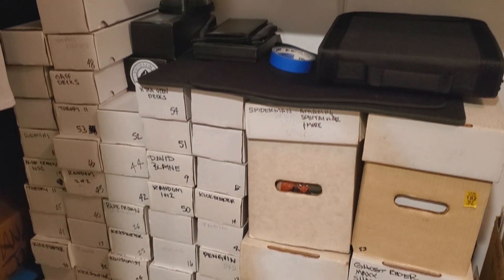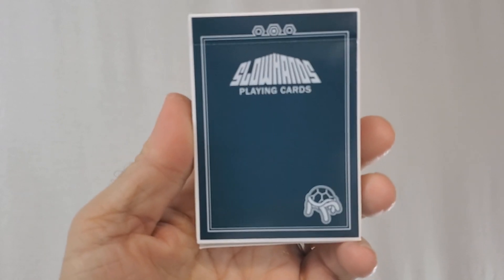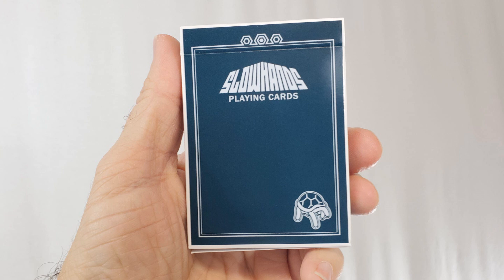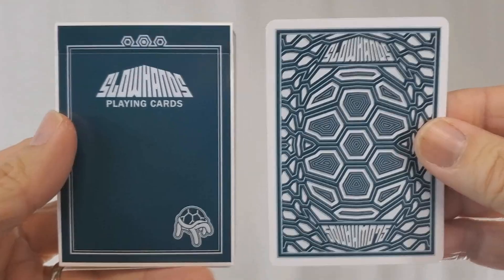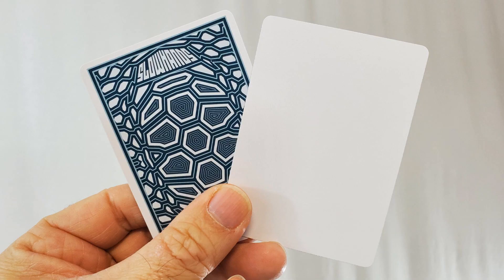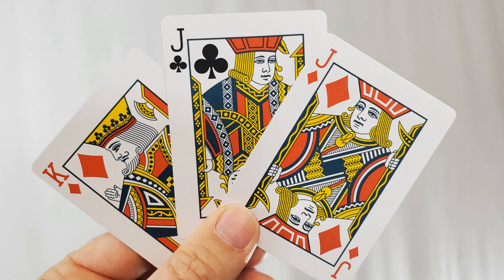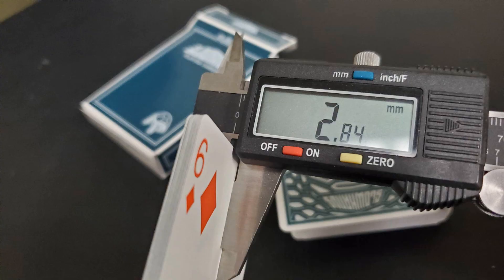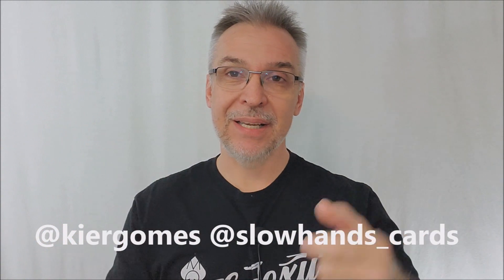Deck Review - Slow Hands Playing Cards Second Edition - Kier Gomes and USPCC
Check out the artist's pages:
➥ NOIXES
Magic Tricks
Best Magic
Easy Magic
Learn Magic